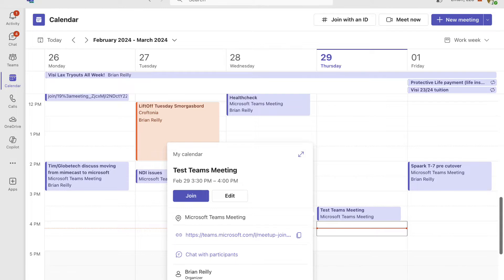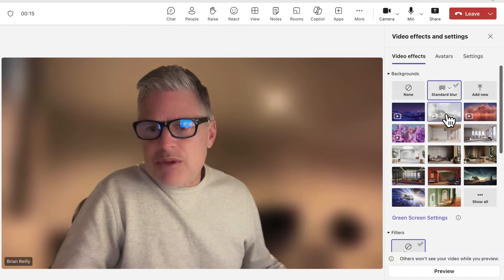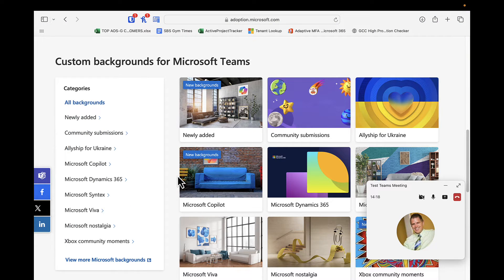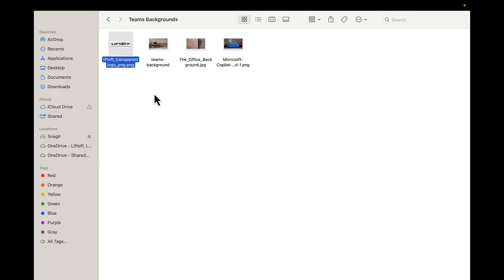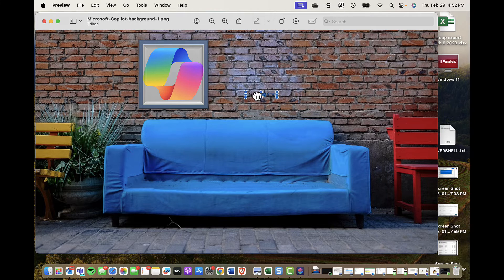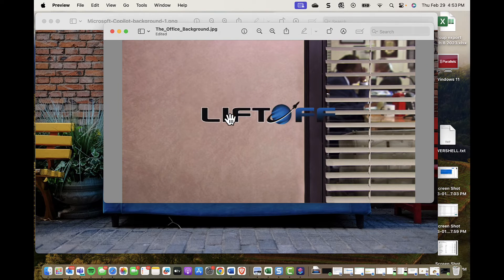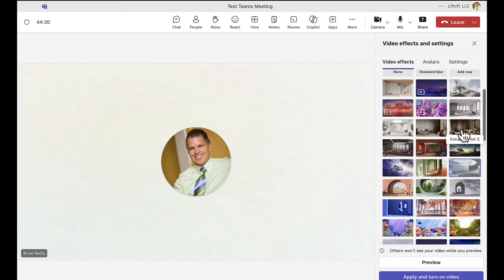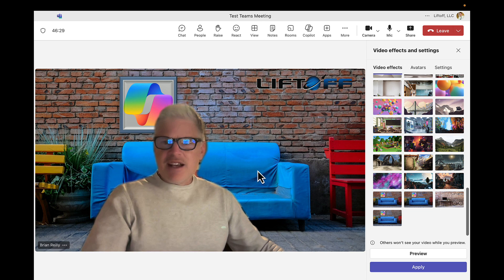How to Customize Your Teams Background in Microsoft 365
Have you ever wondered how to customize your Microsoft 365 Teams background with a perfect image for your online meetings and events? Maybe you’d like a branded background with your company’s logo? Perhaps you’d like your background to be the Eiffel Tower in Paris? Well, it’s pretty easy to add a background to Teams!